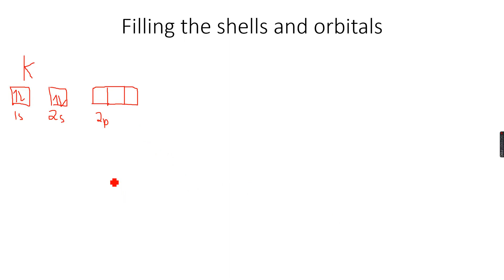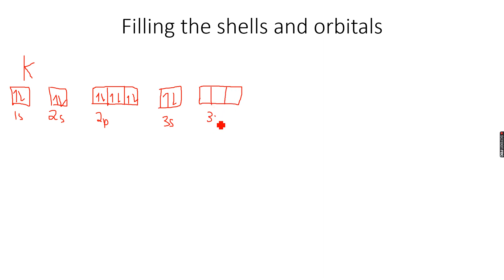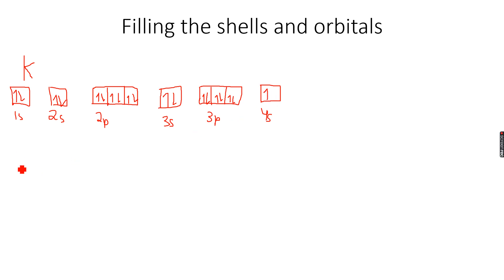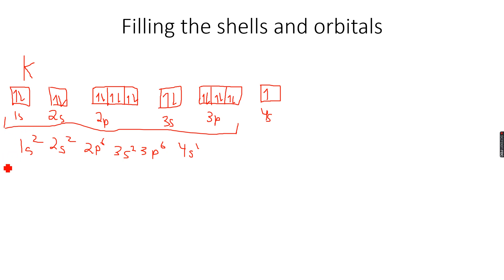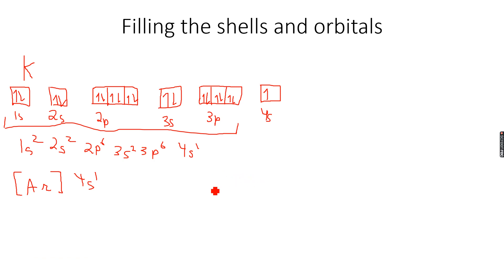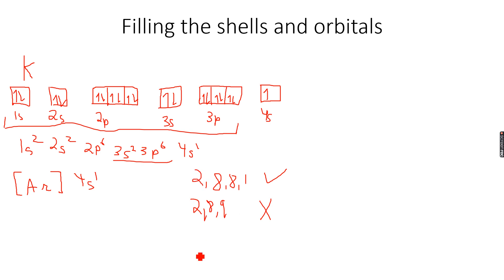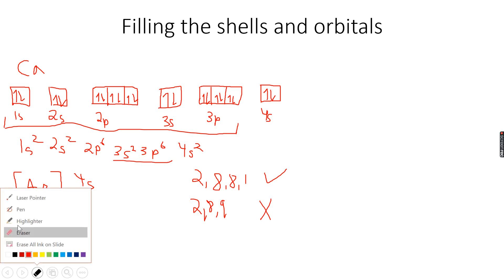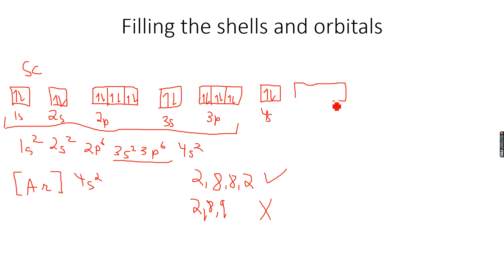AS-Level Chemistry: Electrons in atoms Part 8